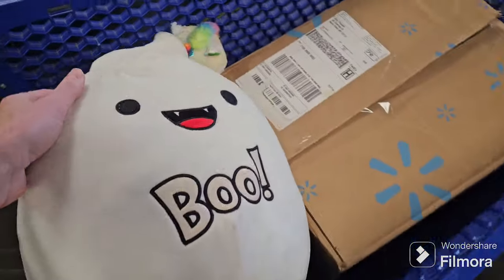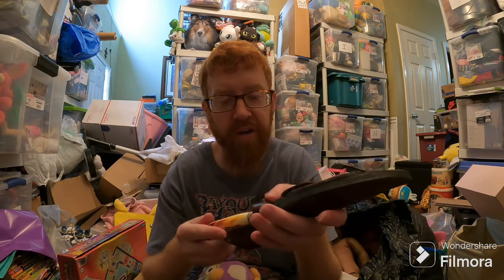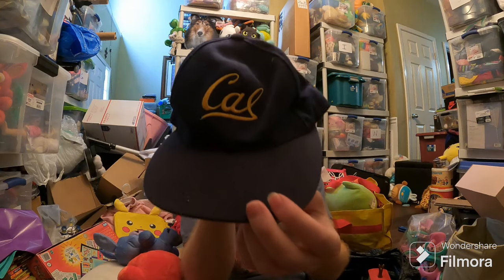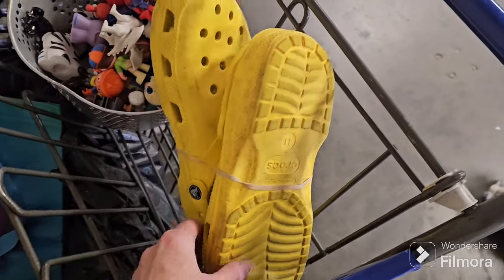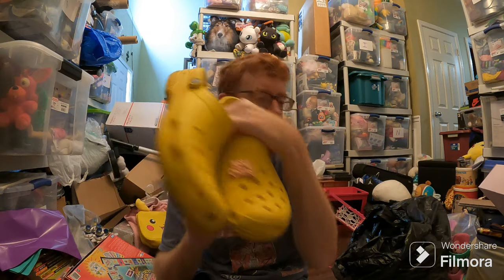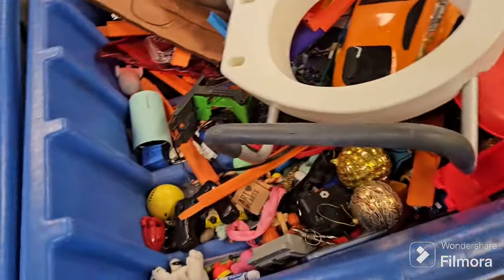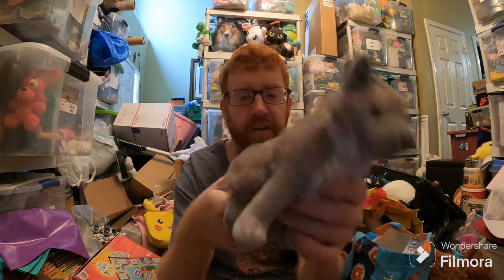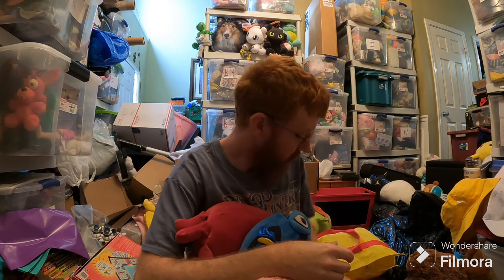Sourcing the Goodwill outlet bins in Rogers, Arkansas for items to sell on ebay and Mercari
Come along with me as a I go sourcing at the Goodwill bins / outlet in Rogers Arkansas.   some fun finds at the bins!

Let me know you're favorite find in the comments.

14" x 20" poly bags I use for big plush like squishmallows:

Labels I use for my Dymo 4XL Thermal printer:

9" x 12" poly bags I use to ship plush and clothing items:

The bubble wrap I use for my business:

Dymo 4XL is the thermal label printer I use:

keywords: work from home in 2021 full time reseller yard sale estate sales estate sale ride along thrift with me auctions ebay reselling ebay haul vlog  Amazon roadtrip sourcing hunting treasure hunt picking auctions auction picker garage sale yard sale local auction resell video ebay video make money at auctions make money from home make money online picking picking garage sales reselling garage sale profits treasure hunting buy and sell reseller community reselling community garage sale video thrift store haul garage sale haul